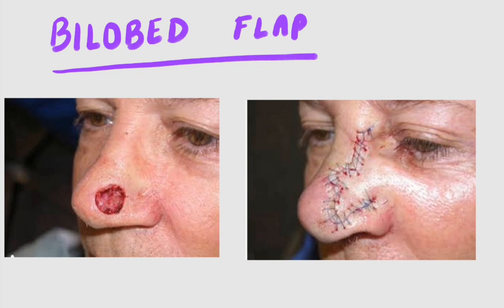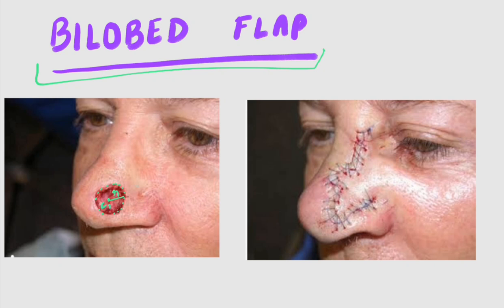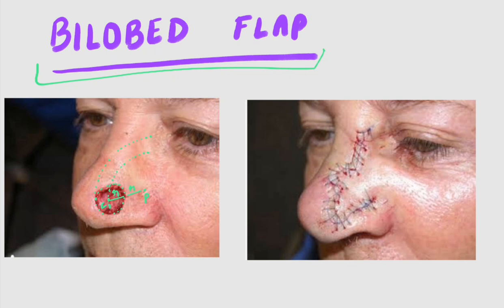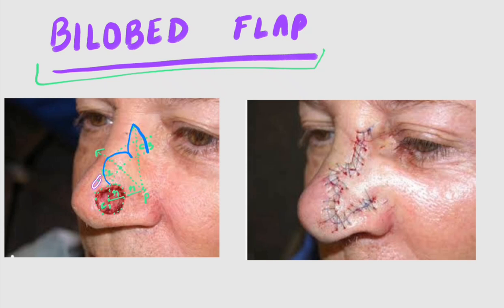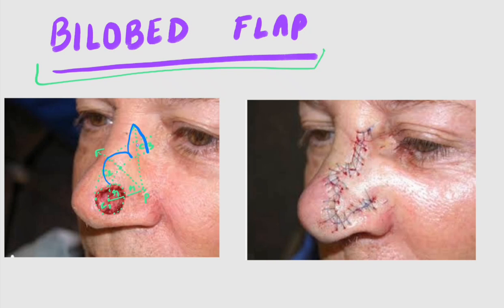Bilobed Flap on the Nose | Complete Step-by-Step Surgical Design & Reconstruction Tutorial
This tutorial covers the step-by-step surgical design and reconstruction of a nasal defect using a bilobed flap. Below are the key stages of the procedure:

Wound Preparation and Planning (0:01 - 0:35): Transforming the nasal wound into a circle and identifying the primary center (C1) and pivot point (P).
Geometric Design (0:36 - 1:13): Drawing the arcs for the lobes using the pivot point as a center and marking the flap intersection points (C2 and C3) at 45 and 90-degree angles.
Flap Elevation (1:14 - 1:41): Raising the flaps based at C2 and C3.
Undermining and Tissue Preparation (1:42 - 1:49): Performing adequate tissue undermining around the flaps to ensure a tension-free closure.
Transposition and Inset (1:50 - 2:09): Moving the C2 flap into the C1 defect and the C3 flap into the C2 defect, followed by primary closure of the base at C3.
Final Aesthetic Closure (2:10 - 2:33): Sacrificing excess tissue at the bases of C1 and C3 to achieve an optimal aesthetic result and final incision line.

In this comprehensive plastic surgery tutorial, we discuss the Bilobed Flap, one of the most versatile local flaps for reconstruction of small to medium-sized nasal defects, especially involving the nasal tip and ala.
This video covers the complete procedure from preoperative planning to flap design, elevation, transposition, inset, and closure, along with important anatomical considerations and practical surgical pearls to help residents and surgeons avoid common mistakes.
In this video you will learn:
✔ Indications of Bilobed Flap
✔ Nasal skin anatomy and blood supply
✔ Surgical markings and geometric planning
✔ Flap angles and lobe sizing
✔ Step-by-step flap elevation
✔ Flap transposition technique
✔ Donor site closure
✔ Tips to prevent pincushion deformity and trapdoor effect
✔ Common pitfalls and how to avoid them
✔ Clinical examples and operative photographs
This tutorial is ideal for:
Plastic Surgery Residents
General Surgery Residents
ENT Surgeons
Dermatologic Surgeons
MCh & DNB Plastic Surgery Trainees
Medical Students preparing for examinations